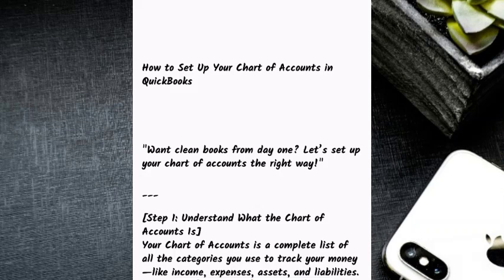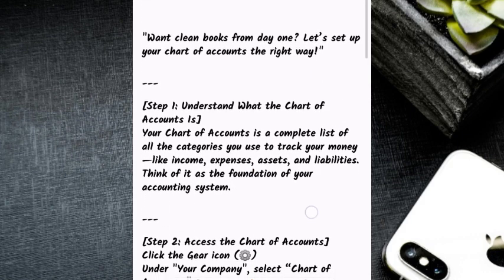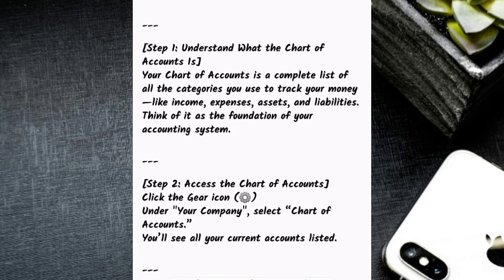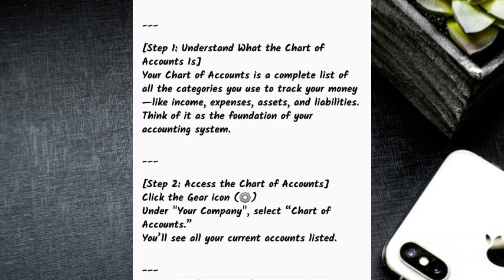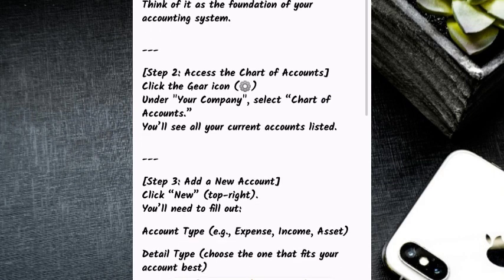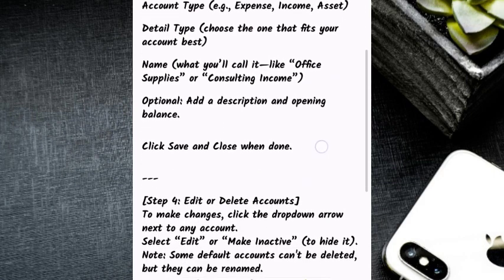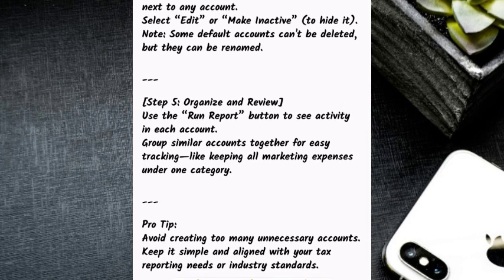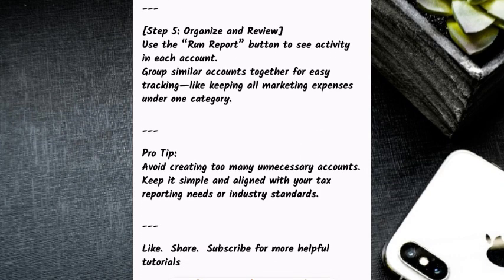HOW TO SET UP YOUR CHART OF ACCOUNTS IN QUICKBOOKS 2025 | STEP-BY-STEP GUIDE FOR BEGINNERS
In This Video, you will learn about how to set up your Chart of Accounts in QuickBooks in 2025 so you can organize your business finances like a pro. Whether you’re a beginner or an experienced user, this step-by-step tutorial will walk you through creating, customizing, and managing your accounts for maximum efficiency. By the end of this video, you’ll be able to set up your QuickBooks Chart of Accounts with confidence, avoid common mistakes, and improve your bookkeeping process.

💡 Why This Matters:
Your Chart of Accounts is the backbone of accurate financial tracking in QuickBooks. A well-organized setup will save you hours, reduce errors, and help you make better business decisions.

📌 Call-to-Action
👍 If you found this video helpful, LIKE this video to help others find it.